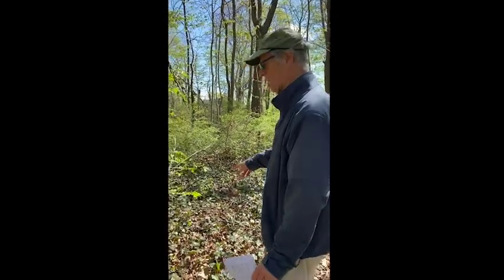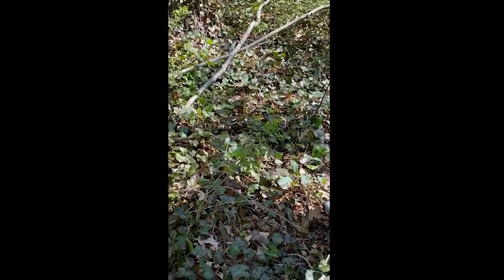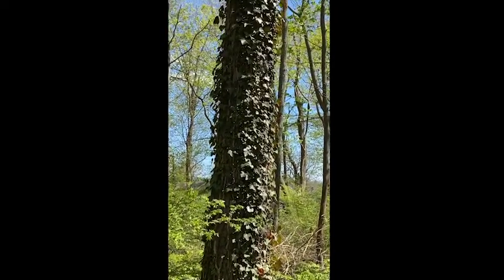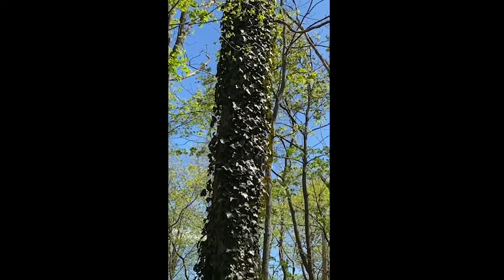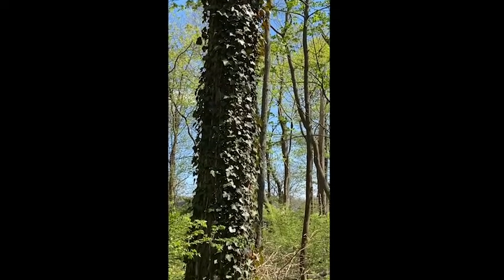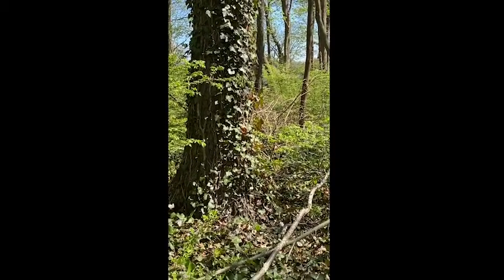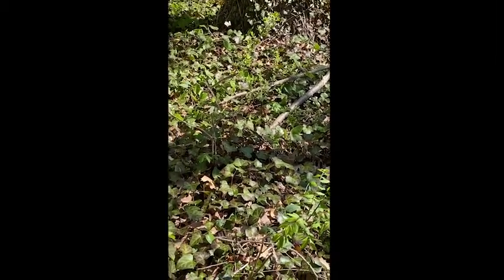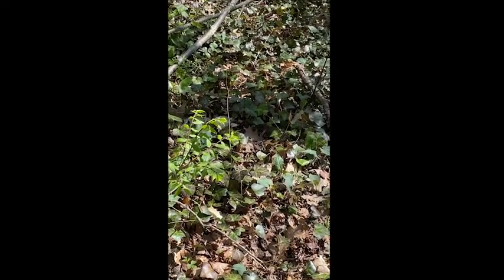Nature Notes: Invasive Plants - English Ivy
Learn more about English Ivy with the Swampscott Conservancy!